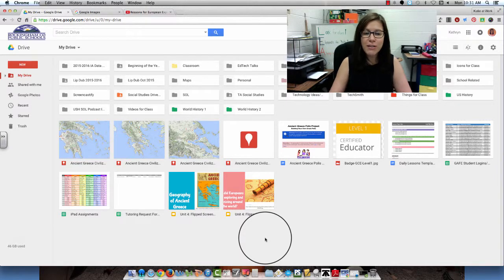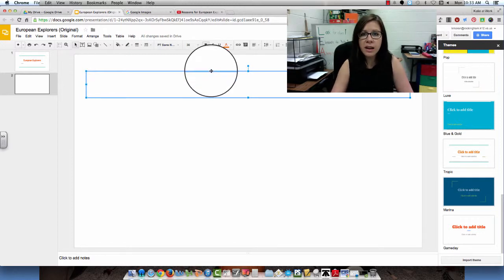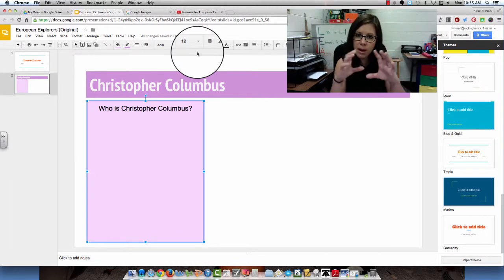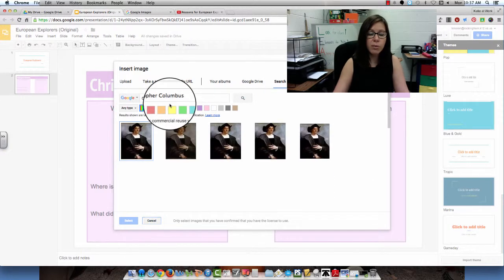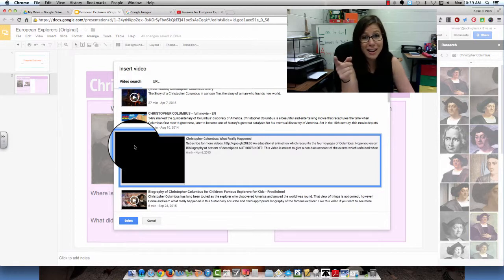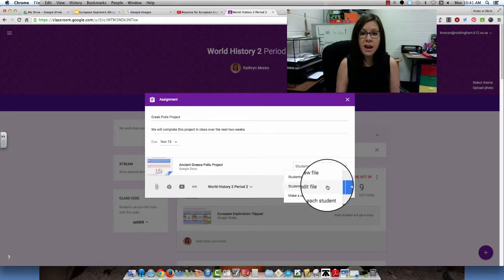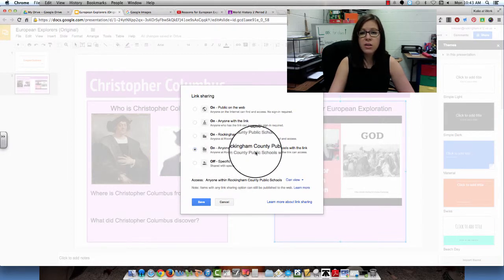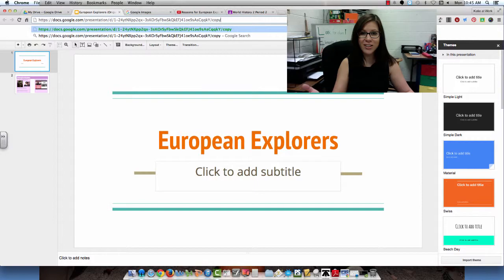Creating a HyperSlide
My simple, very quick explanation of how to create a HyperSlides.